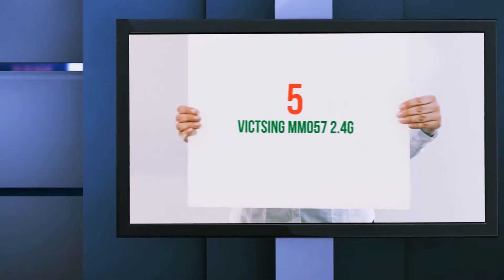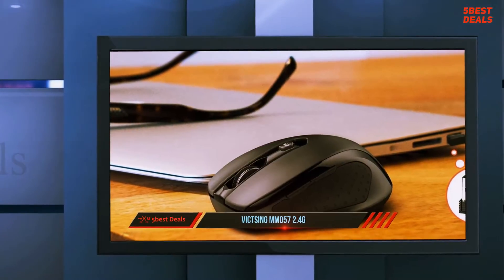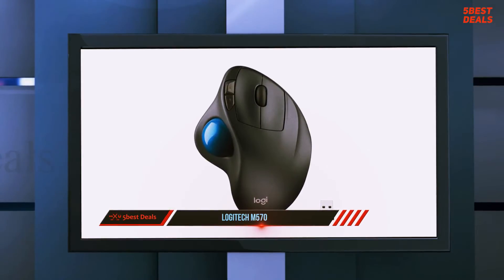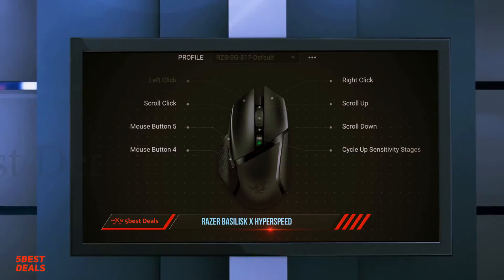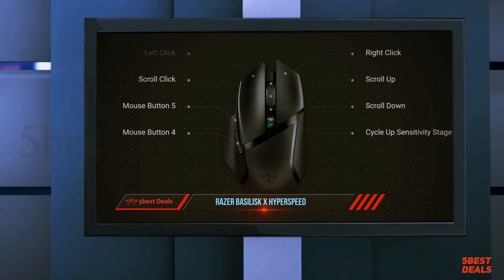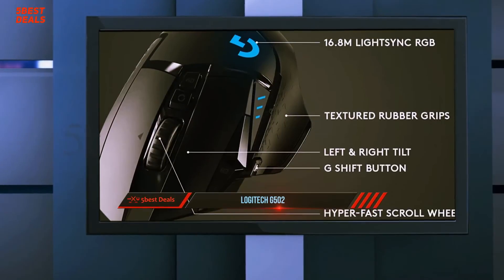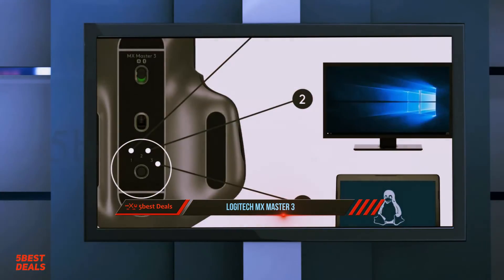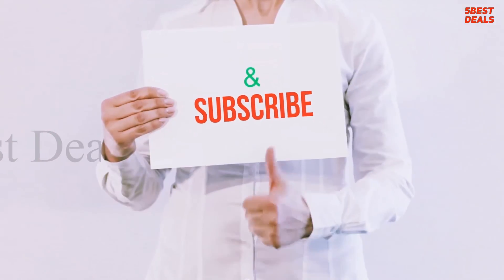✅ Best Wireless Mouse 2023 - Top 5 BestWireless Mouse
Here is the Updated Prices of the Best Wireless Mouse in 2023!

Things that we mentioned in this video:
1. Logitech MX Master 3 - B07S395RWD
2. Logitech G502 - B07L4BM851
3. Razer Basilisk X HyperSpeed - B07YPBQSCK
4. Logitech M570 - B0043T7FXE
5. VicTsing MM057 4G - B01MQX38MD